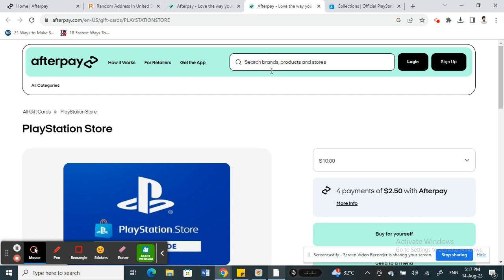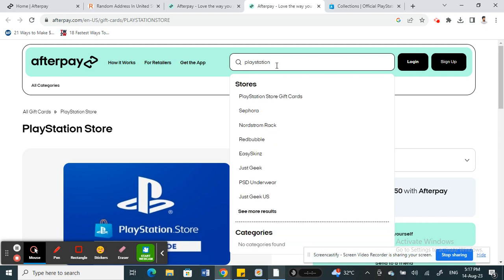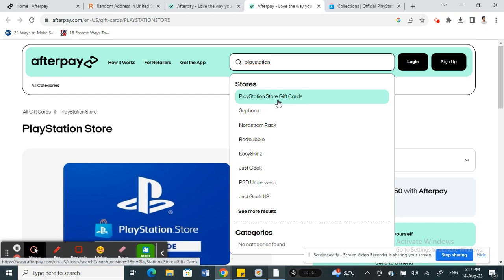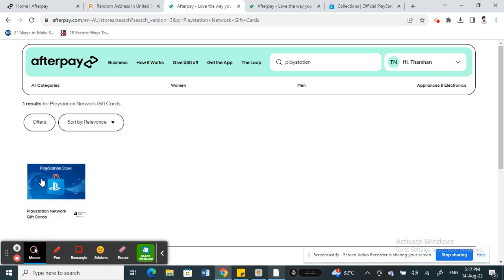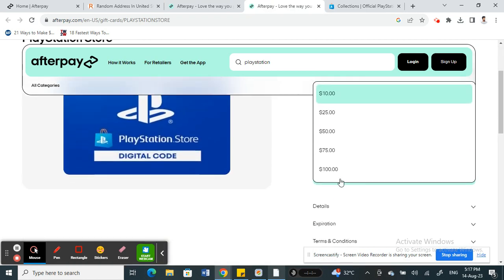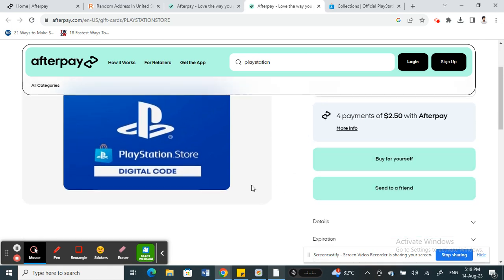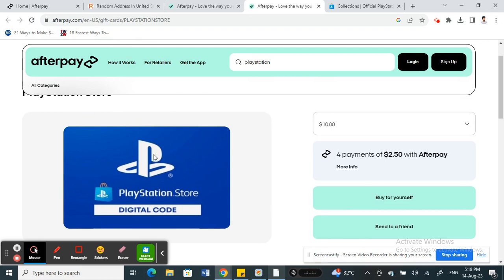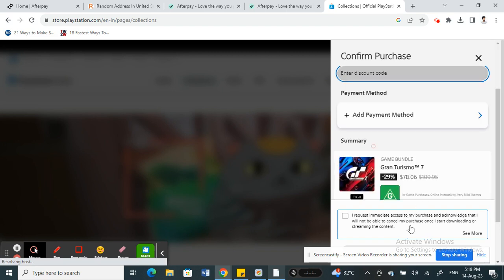How to Use Afterpay on Playstation Store (Best Method)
How to Use Afterpay on Playstation Store. In this video I'll show you How to Use Afterpay on Playstation Store.